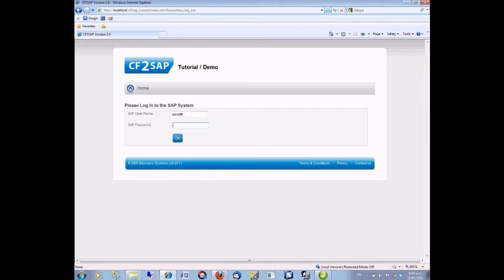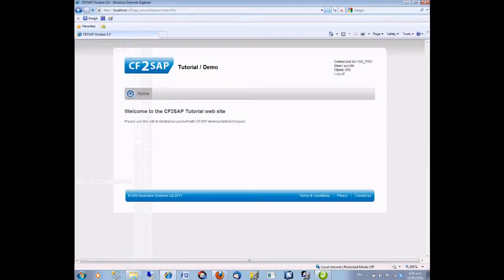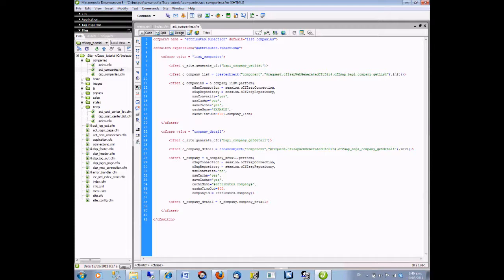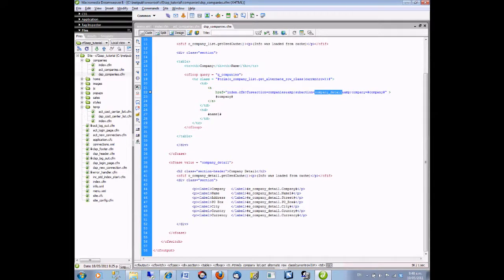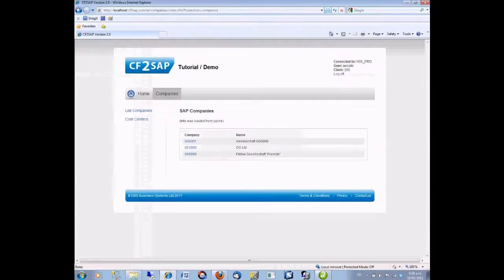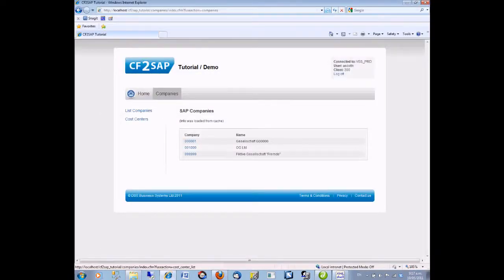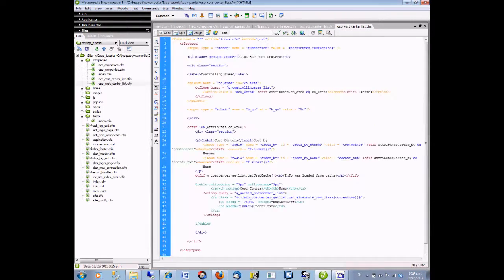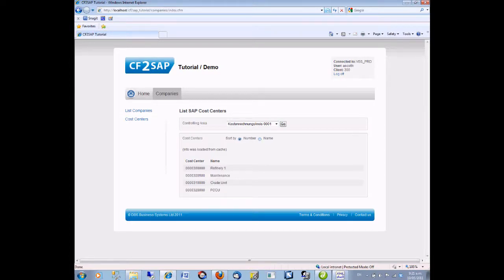SAP ABAP How to buid a Web Site that integrates with SAP - Part 3